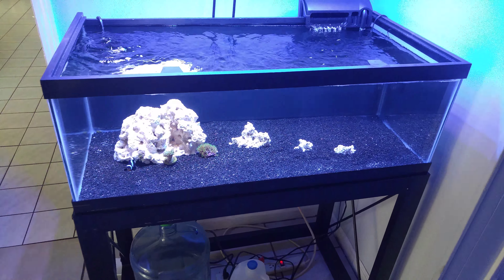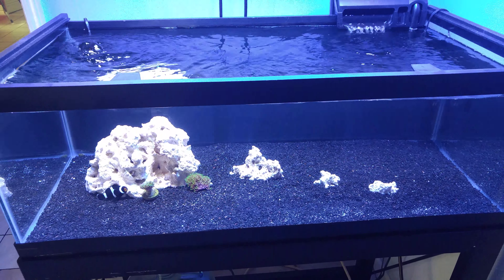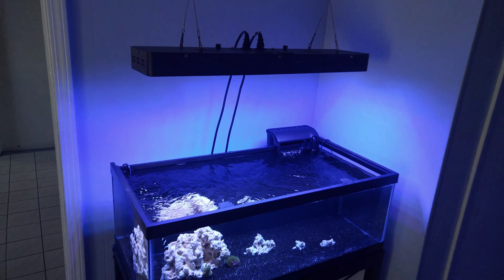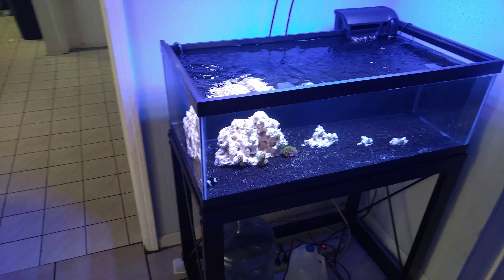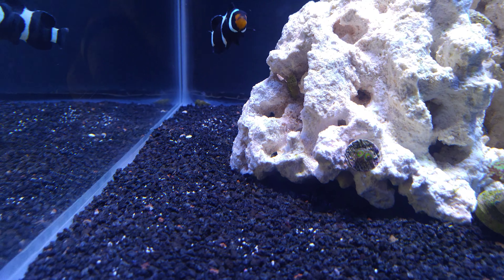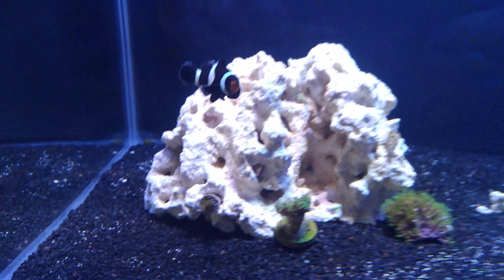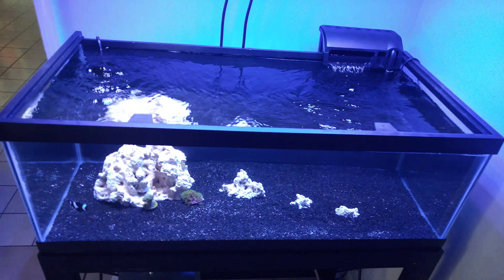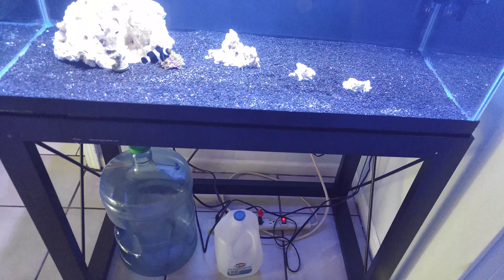Lowered my light and new scape